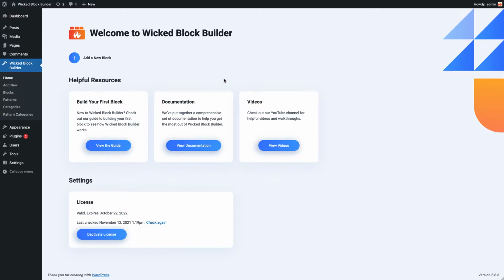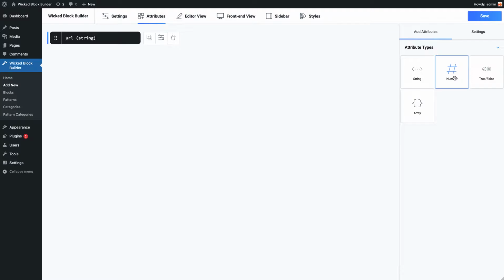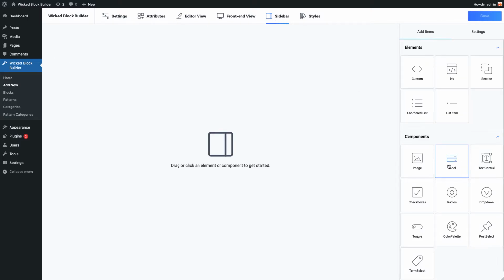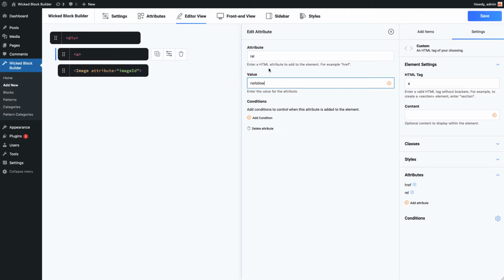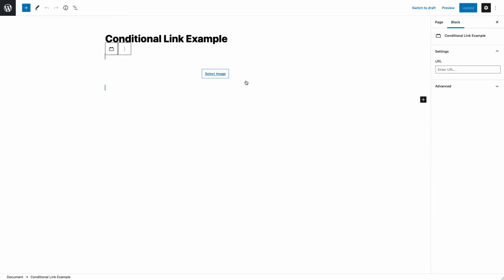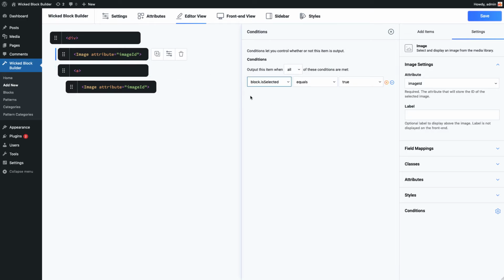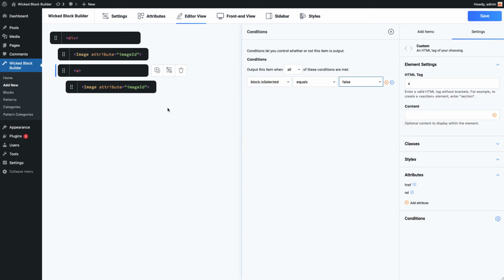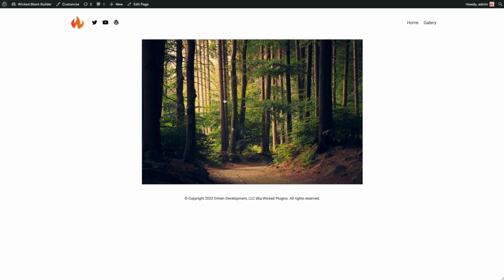Using Conditional Logic to Output a Link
Learn how you can use conditional logic to only output a link on the front-end of your block.  This way you can do things like link an image without interfering with the ability to select an image when your block is displayed in the page editor.